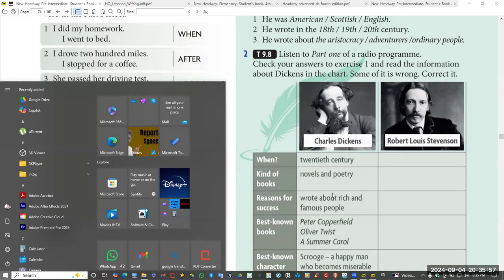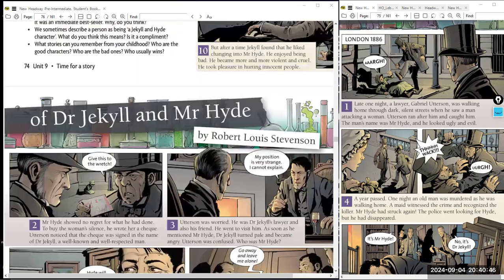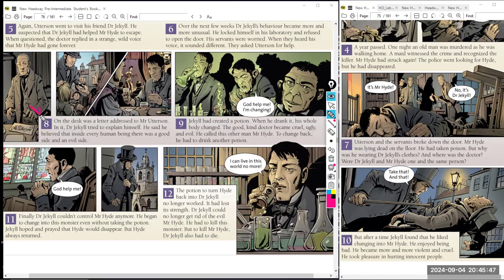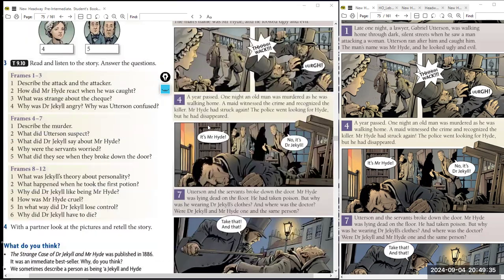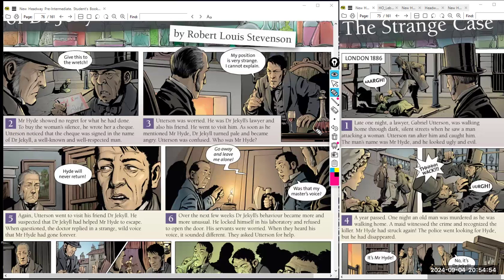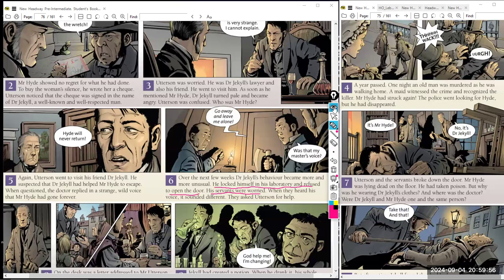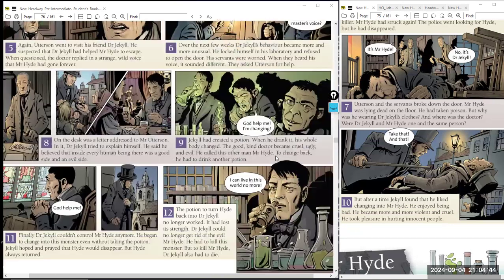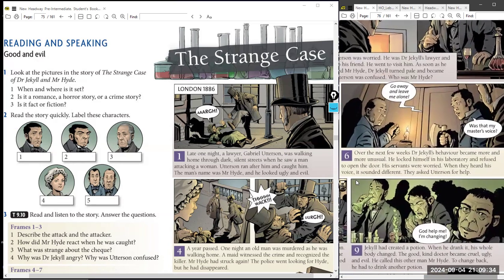Level 4. Lecture #17 Part 1. Dr. Jekyll & Mr. Hyde